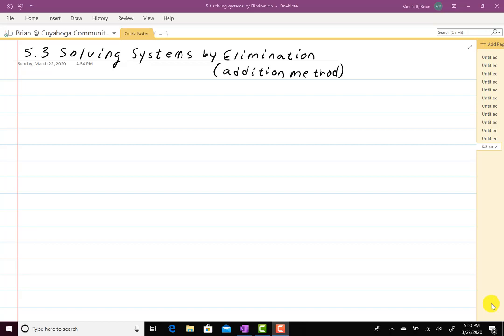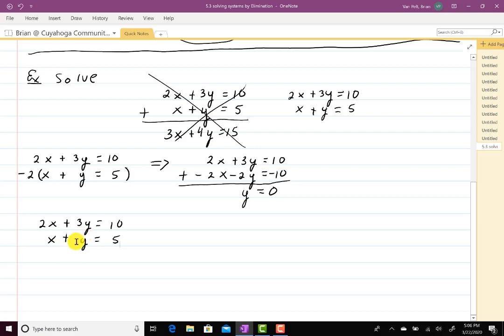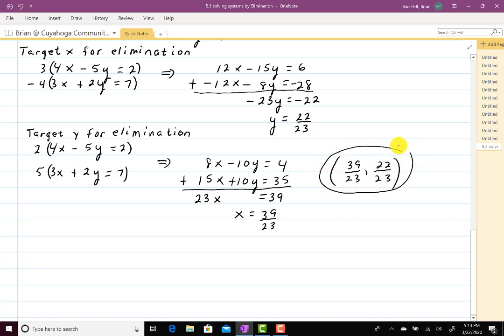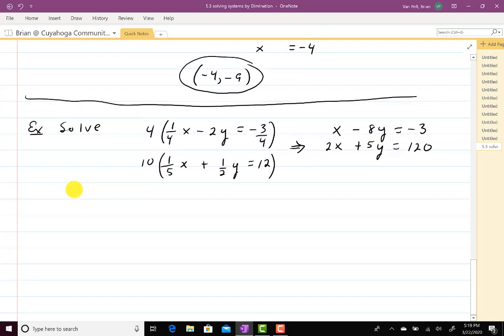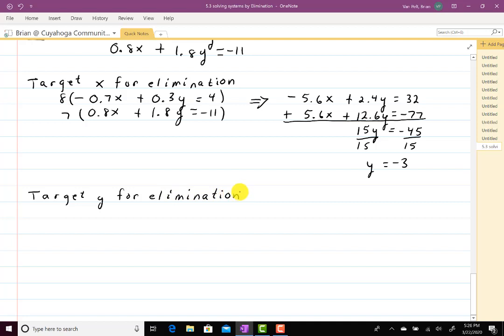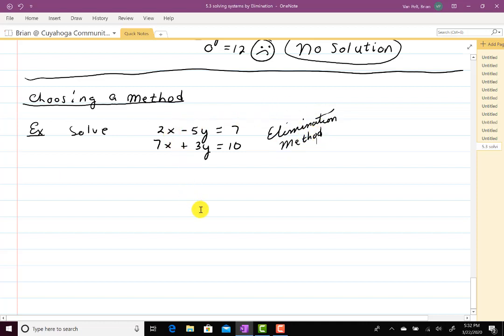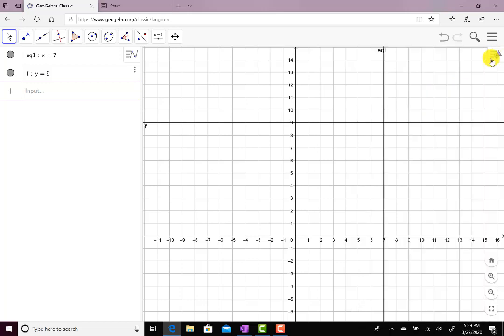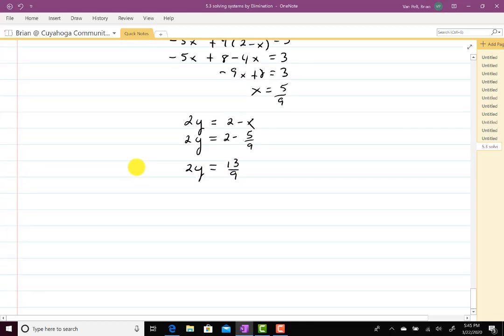Section 5 3